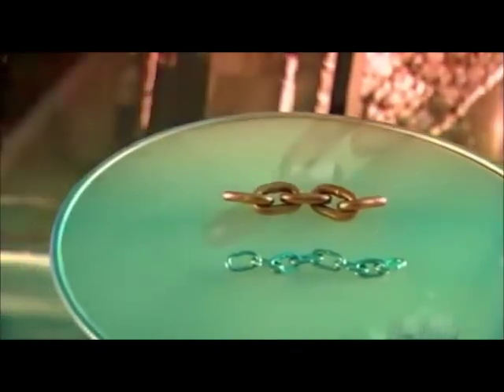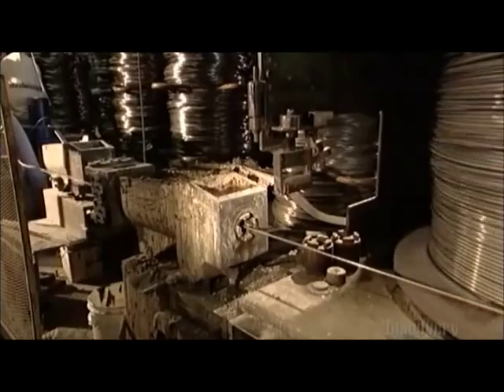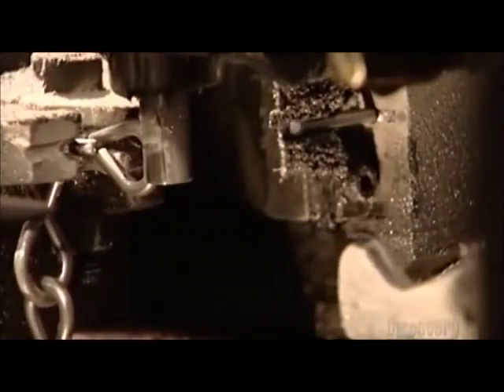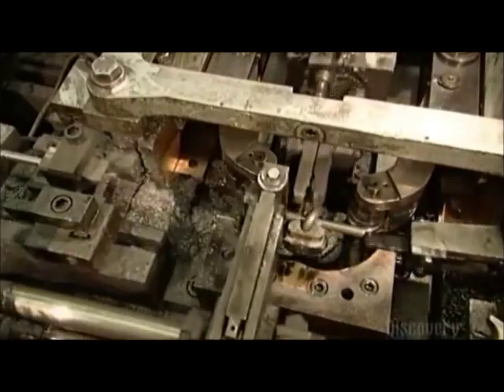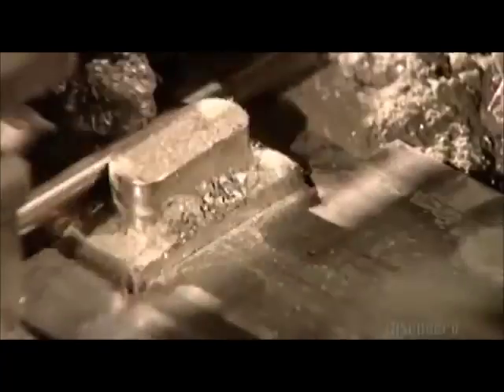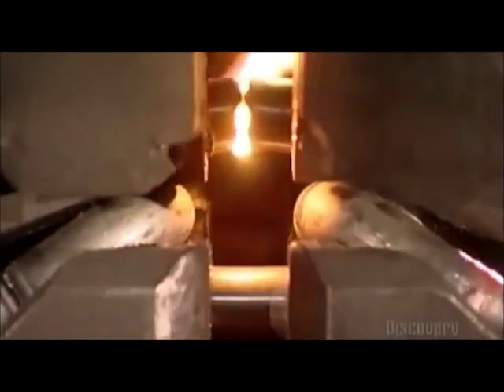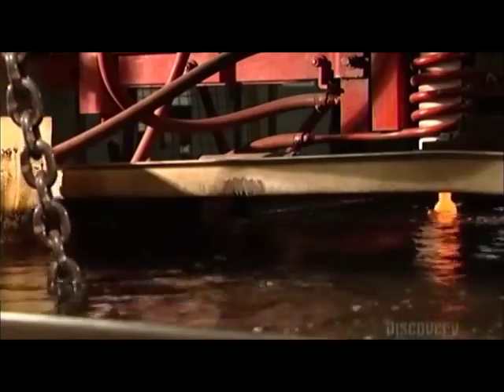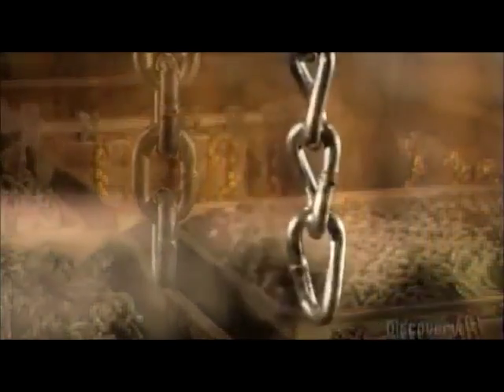How its Made Chains